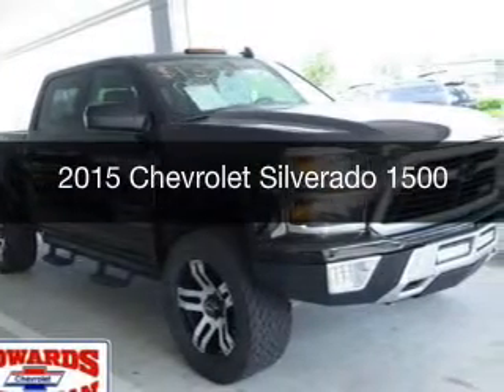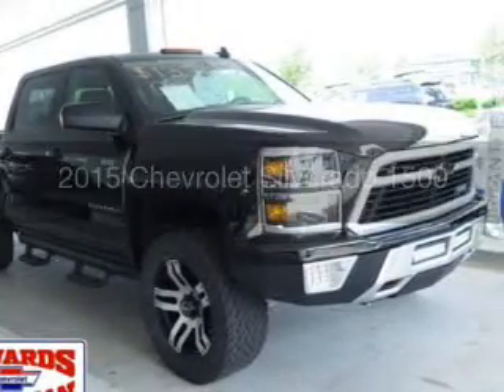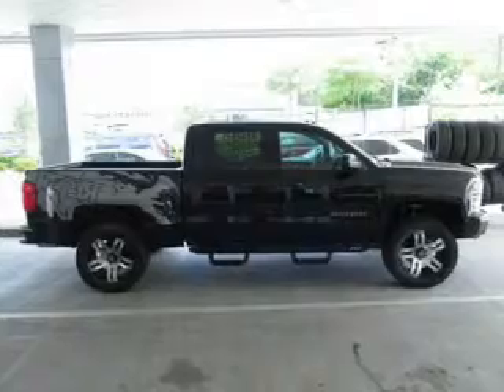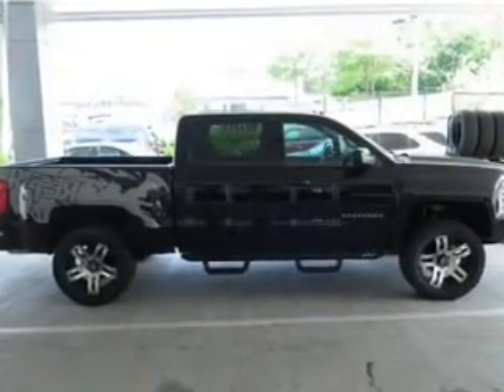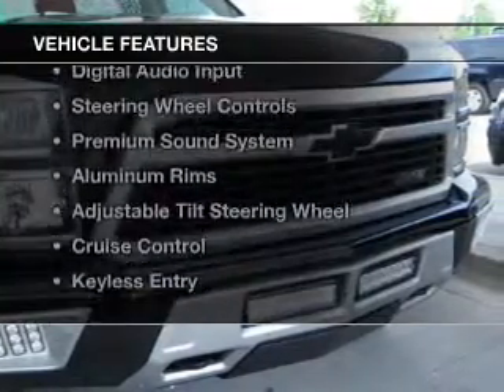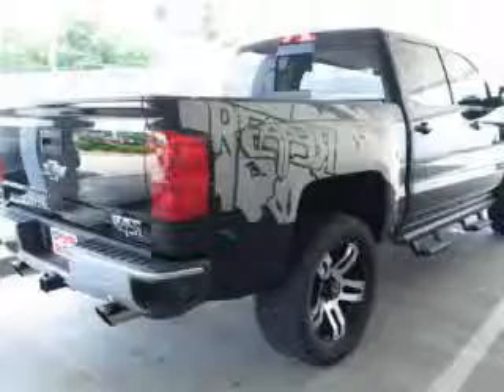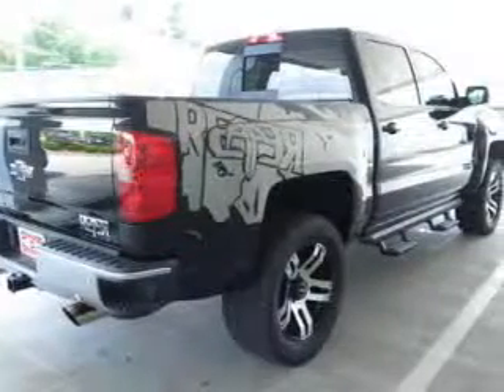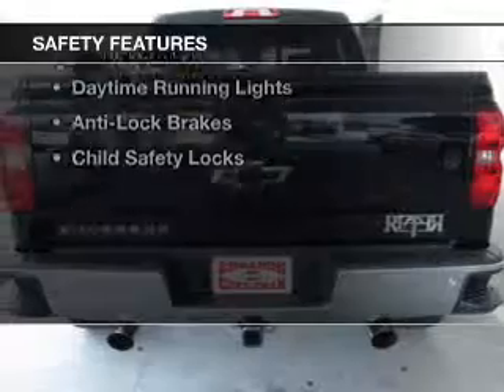2015 Chevrolet Silverado 1500 - Birmingham AL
Year: 2015
Make: Chevrolet
Model: Silverado 1500
Trim:
Engine: 5.3 liter 8 cylinder 16 valve
Transmission: 6-Speed Automatic
Color: Black
Mileage: 0
Address:
5499 Highway 280 East